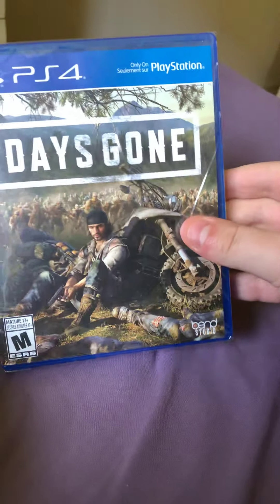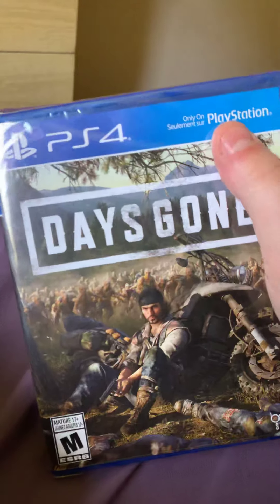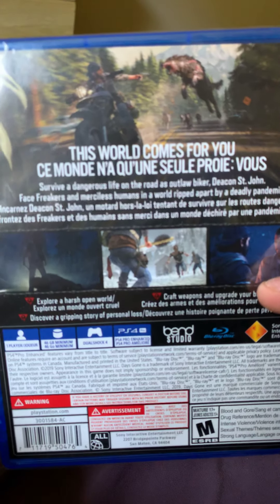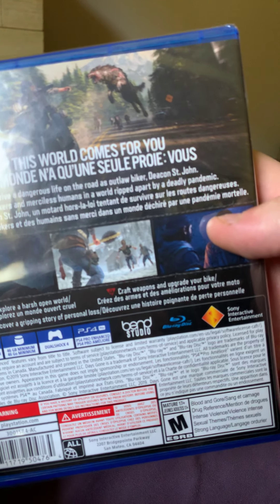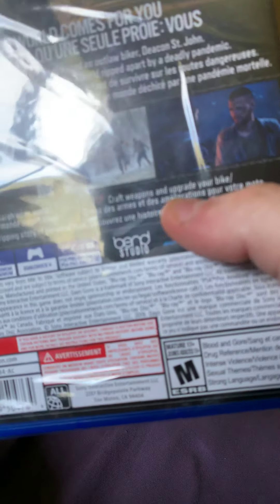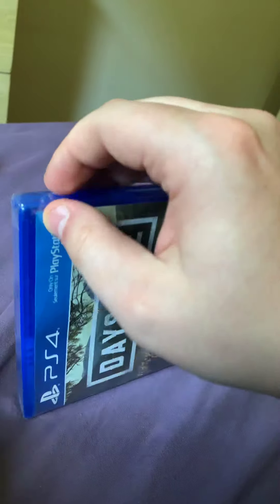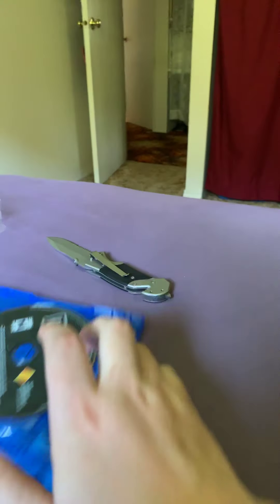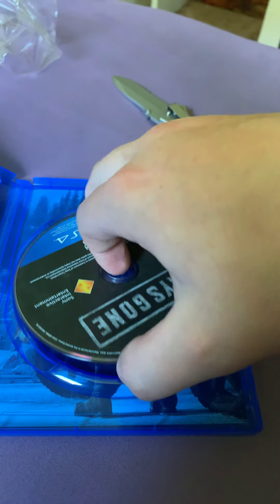Days gone unboxing